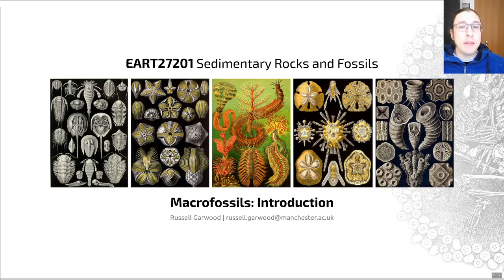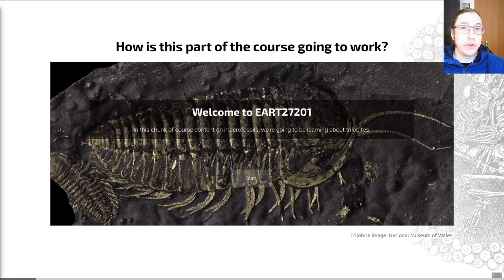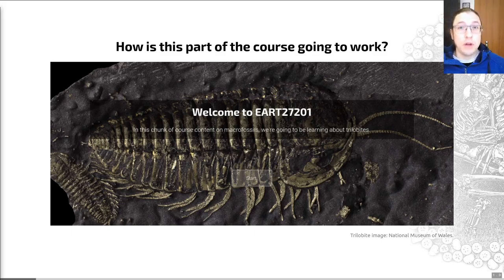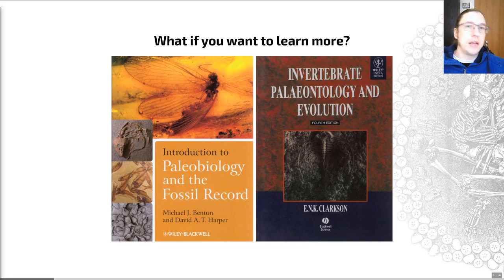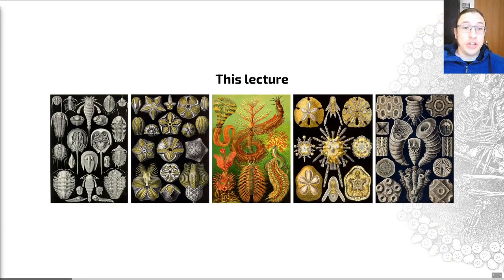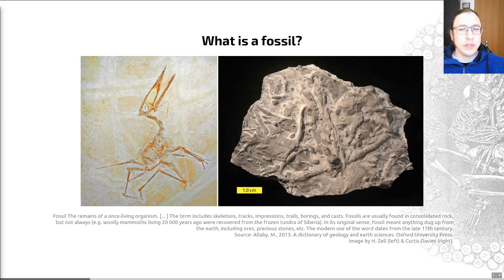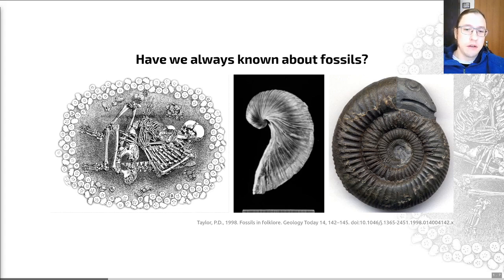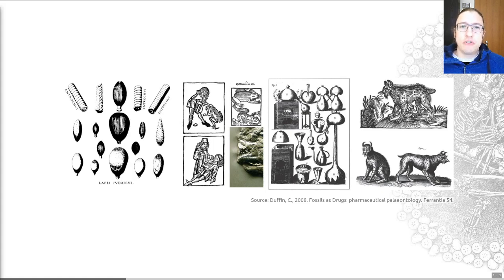Introduction, Video 1 - EART27201 - Sedimentary Rocks and Fossils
This video features some details about this part of the course, and some history of palaeontology.